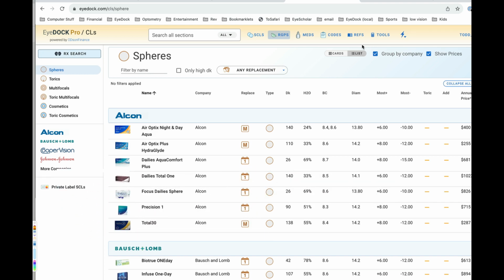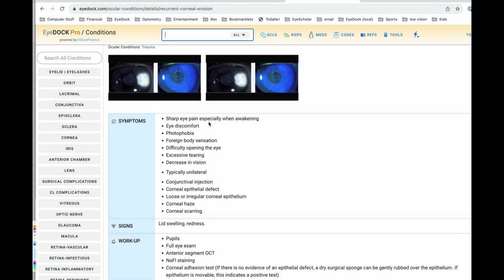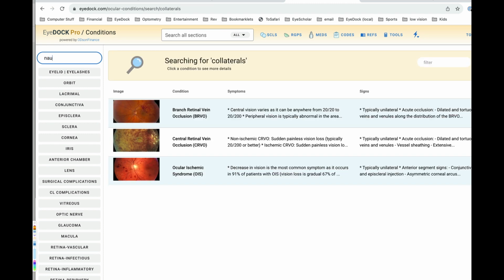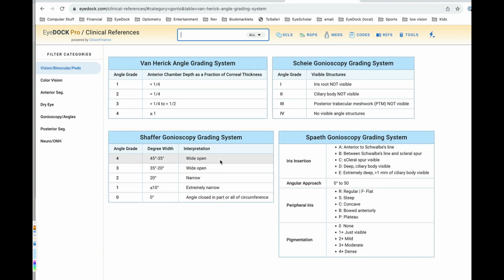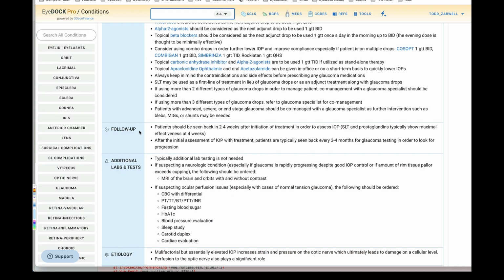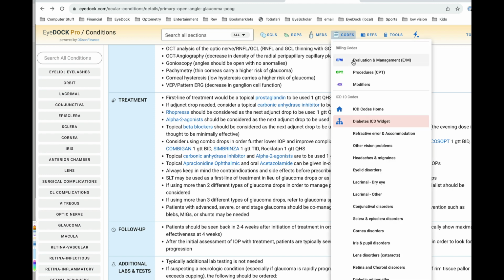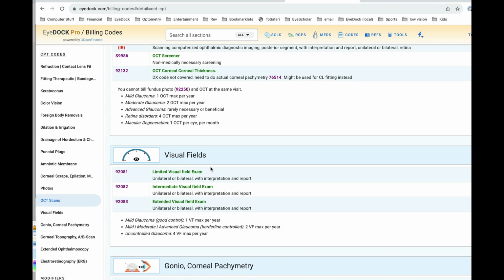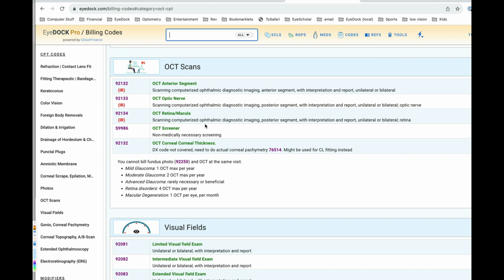EyeDock's Ocular Conditions Search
We've added a more robust way to search EyeDock's database of ocular conditions.